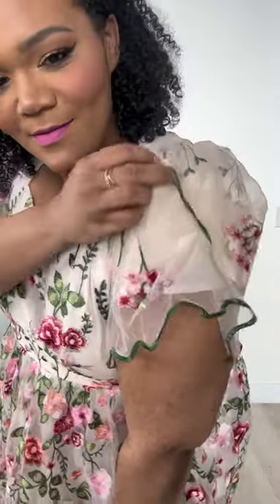Flora Dress Try On in Size 1X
The Flora Dress is the perfect choice for a summer occasion. The slimming waistline and maxi length are designed to flatter any body shape. Finished with a hidden back zipper, partially lined flutter sleeves, sweetheart neckline, and beautiful floral embroidery. Trust us, all eyes will be on you. Available in size XXS, XS, S, M, L, XL, XXL, 1X, 2X, 3X, 4X, & 5X + matching mini sizes!